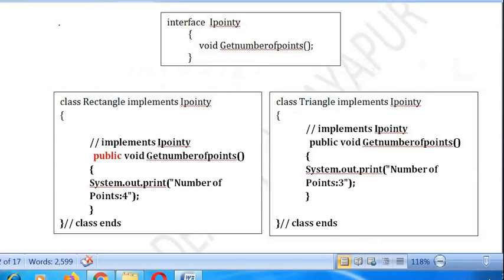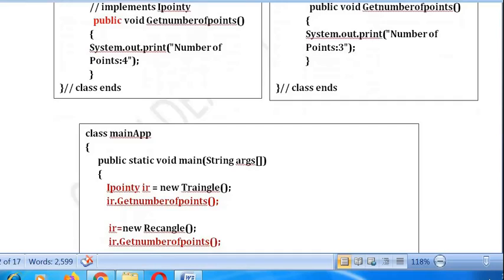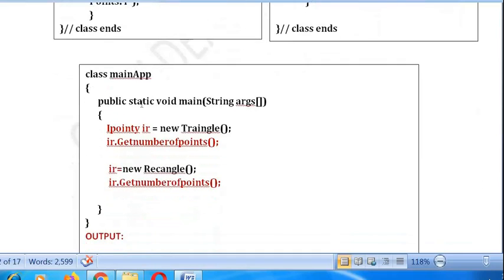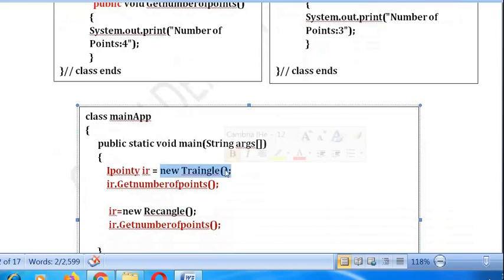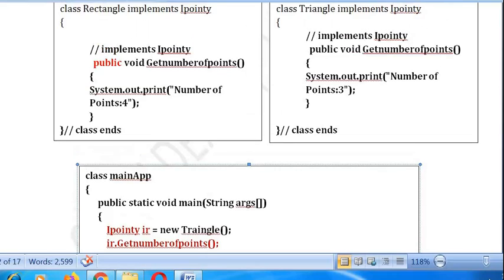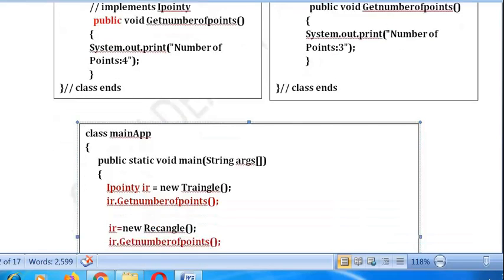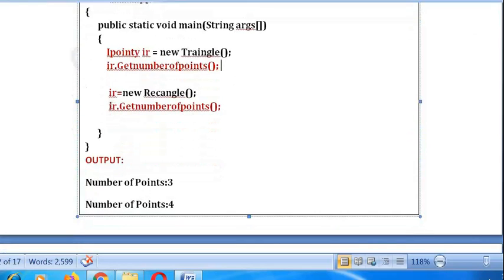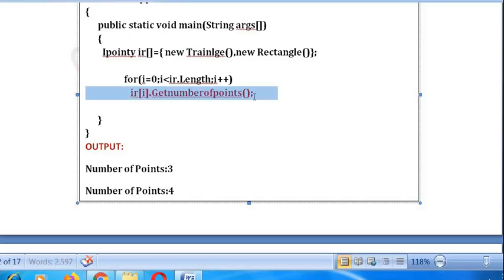Video on Polymorphic Behavior using Interfaces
Program to illustrate the concept of polymorphic power/behavior of interfaces is explained